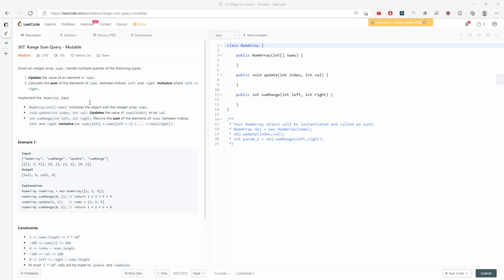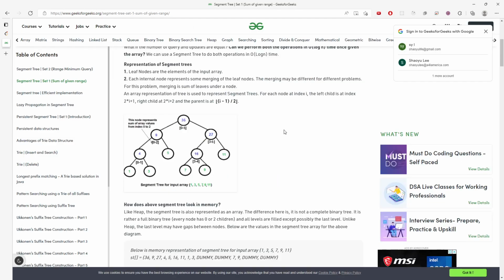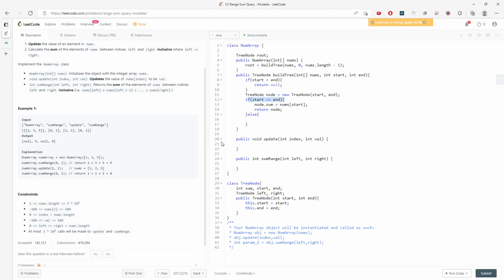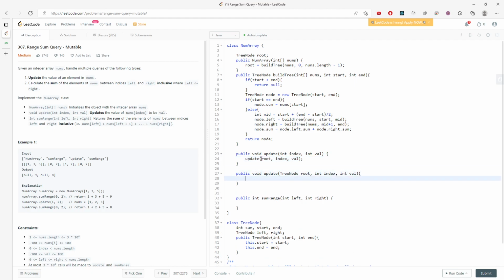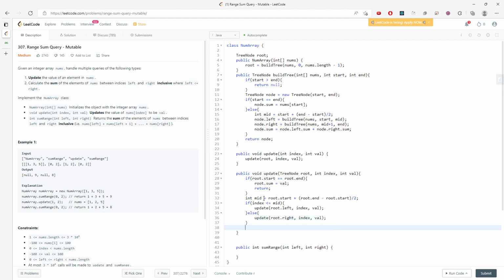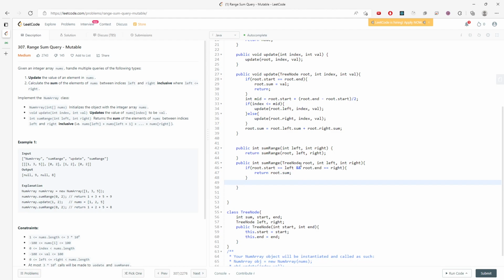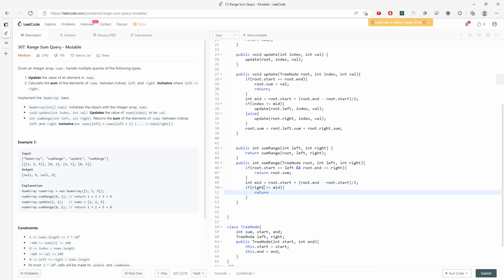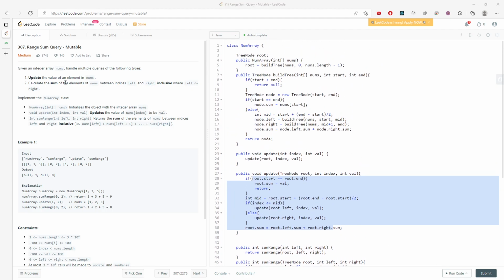LeetCode 307 | Range Sum Query - Mutable | Segment Tree | Java